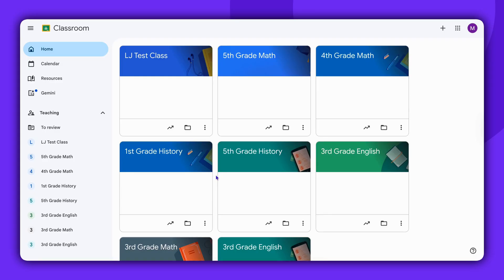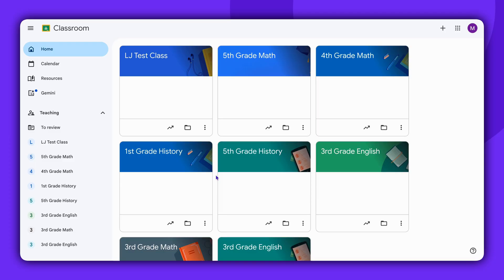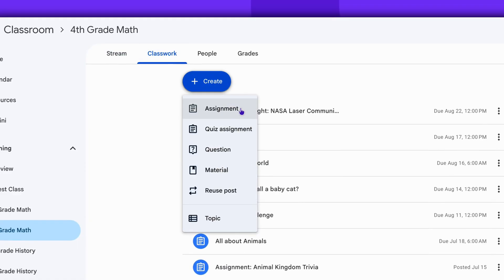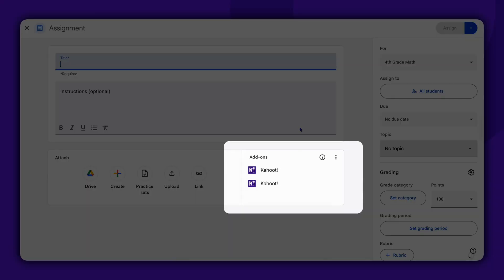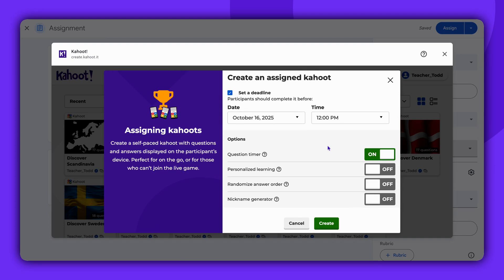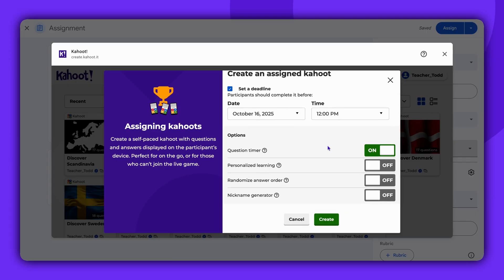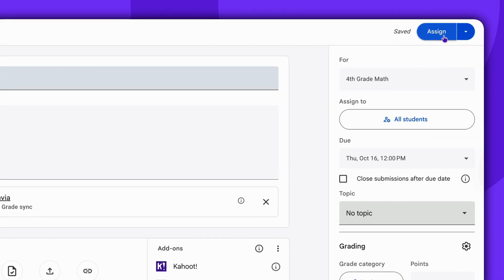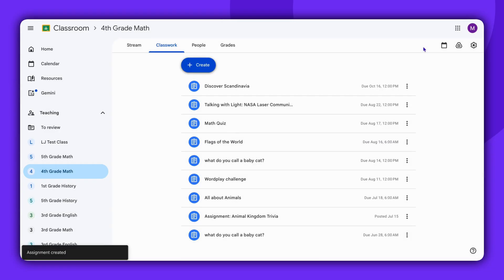How to assign a kahoot via Google Classroom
Learn step-by-step how to assign a Kahoot! quiz or challenge directly through Google Classroom! This tutorial guides you through creating an assignment, selecting a kahoot from your library, setting assignment options like due dates and timers, and sharing it easily with your students. Perfect for educators looking to engage their classes with interactive quizzes seamlessly integrated into their Google Classroom workflow.

Get ready to make remote and hybrid learning fun and effective with Kahoot and Google Classroom!

Next steps:
for guidance on the Google Classroom add-on.